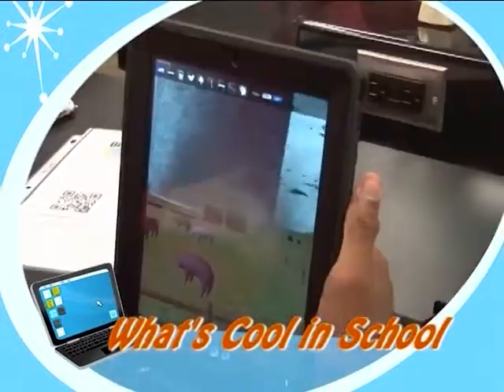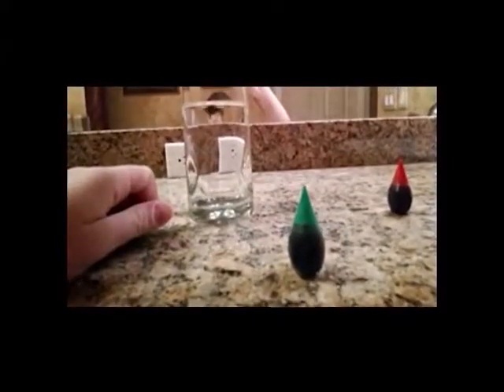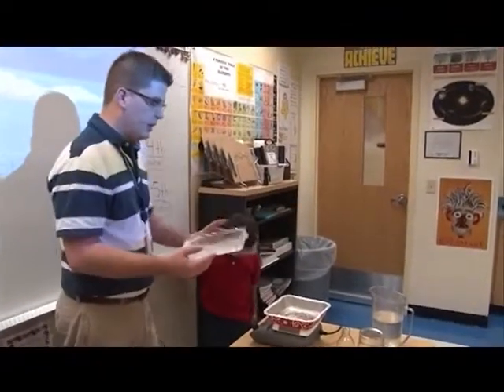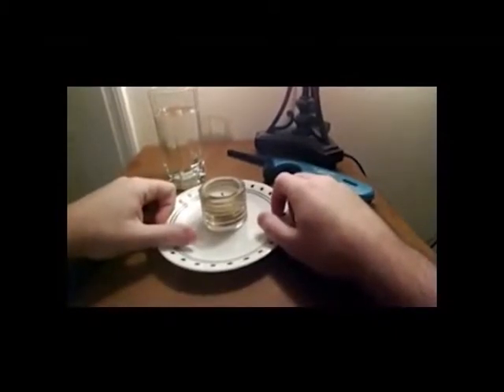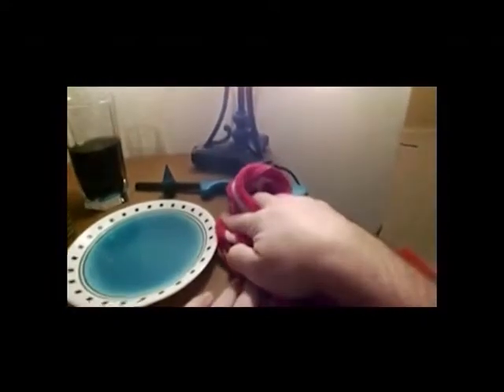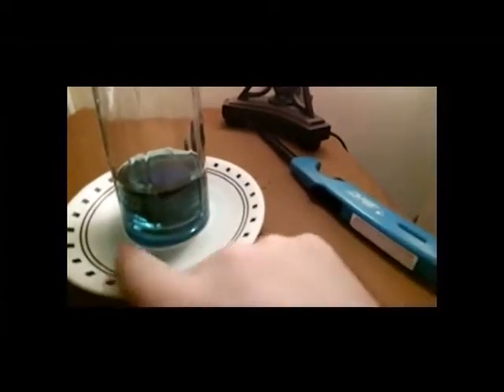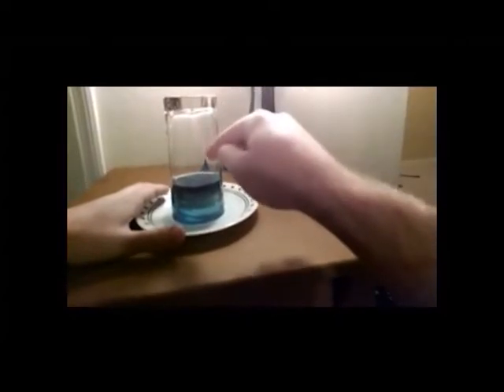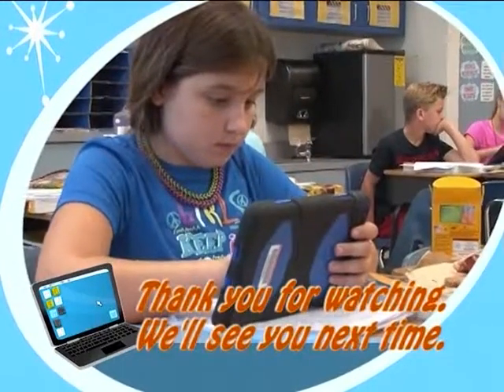What's Cool in School - Google Glass in the classroom.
In this episode of What's Cool in School Dr. Traci Kohler tell us how Mike Davis Elementary is using Google Glass in the classroom.